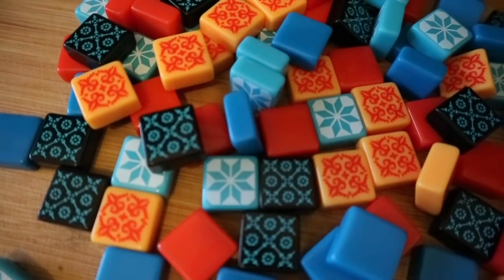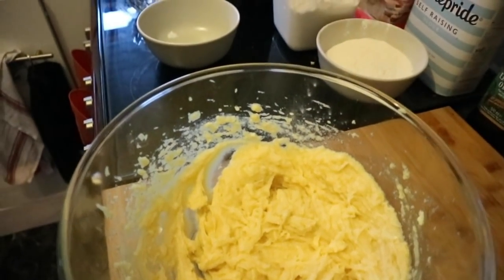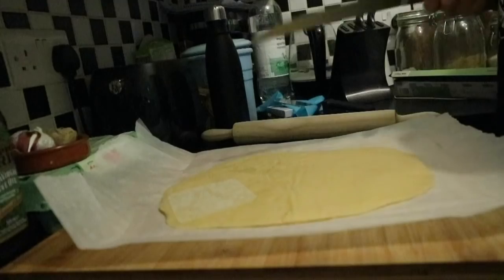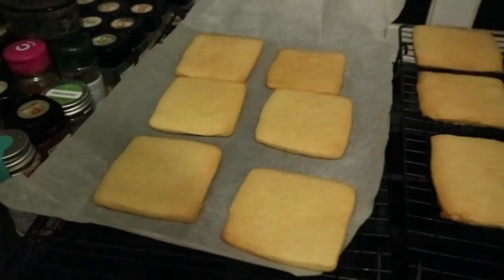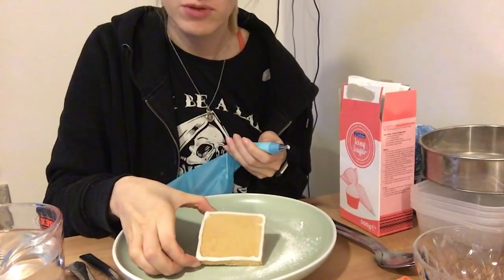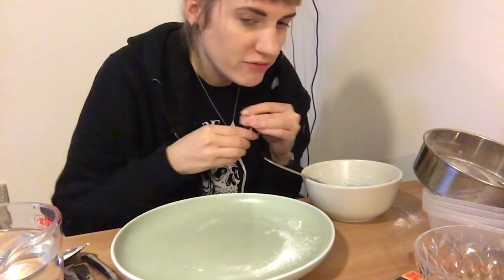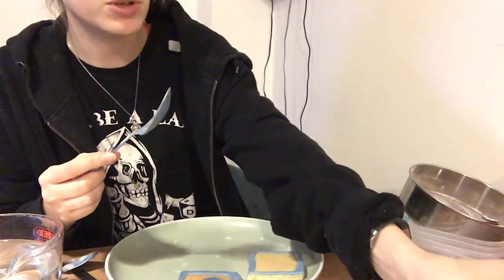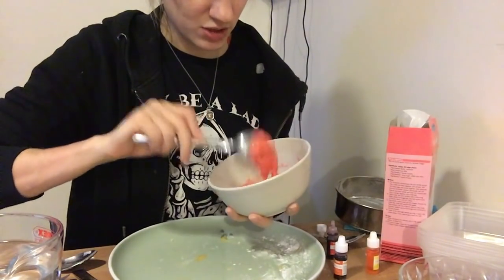We made some Azul tile biscuits -Dicebaker board game baking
Alex gets busy in the kitchen making some iced biscuits to look like the tiles from the board game Azul!
Will she succeed in making something edible?
Will the biscuits look like a toddler made them?
Find out in this first episode of Dicebaker!